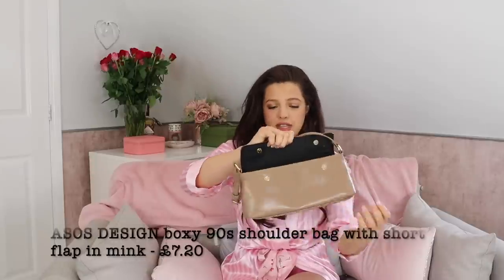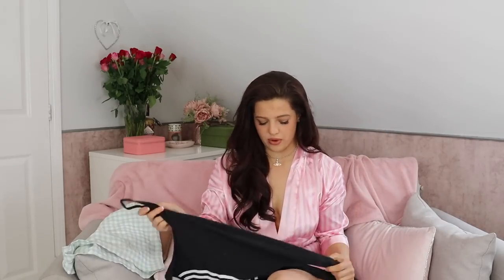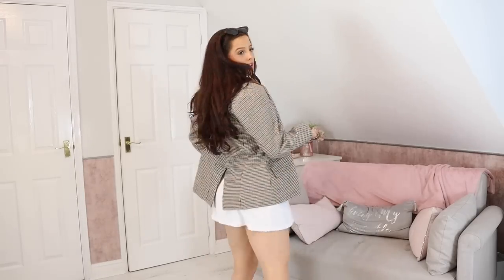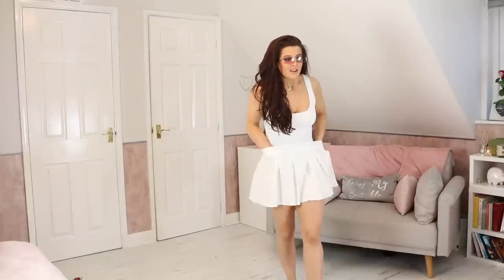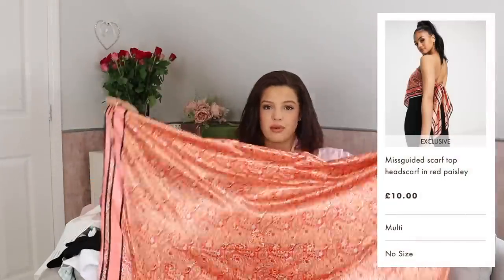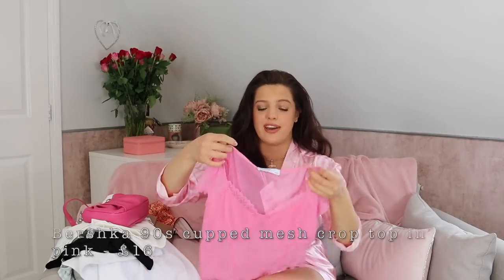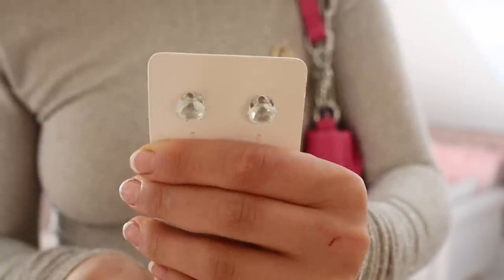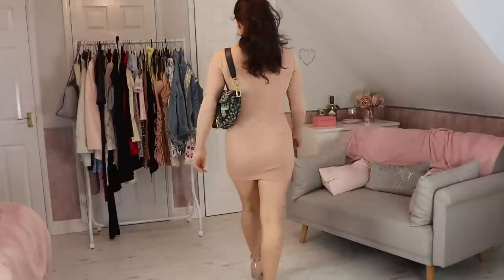SEXY, FUN Y2K SHOES AND CLOTHING ASOS TRY ON HAUL!!! EMILY MONKS ❤️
Hi Guys and welcome to my video!!! 💓

I hope you guys are HAPPY and HEALTHY. 💘🌈🦋
I hope you’ve all had an amazing day at home with your families and pets! ✨💓

ASOS DESIGN jersey button front tea long sleeve playsuit in black - £11.00

adidas Originals Swim cotton swimsuit in black & white - 16.00

ASOS DESIGN 'restore health club' shopper in white - £2.70

ASOS DESIGN boxy 90s shoulder bag with short flap in mink - £7.20

ODolls Collection shimmer high neck bodycon dress in gold - £13.35

ODolls Collection logo high neck long sleeve mini bodycon dress in cream - £15.30

ASOS DESIGN ruched slouchy shoulder bag with detachable chain strap in pink lizard - £8.10

My Accessories London rimless rectangle sunglasses with pink lens - £10

ASOS 4505 tennis dress in jersey - £25.00

Urban Threads shorts co-ord in sage green gingham - £10.00

Missguided scarf top headscarf in red paisley print - £10.00

ASOS DESIGN mini pleated tennis skirt with tab detail in white - £16.00

Bershka 90s cupped mesh crop top in pink - £16.00

Emily J Monks ✨